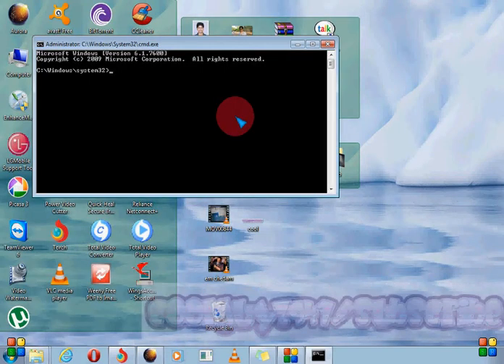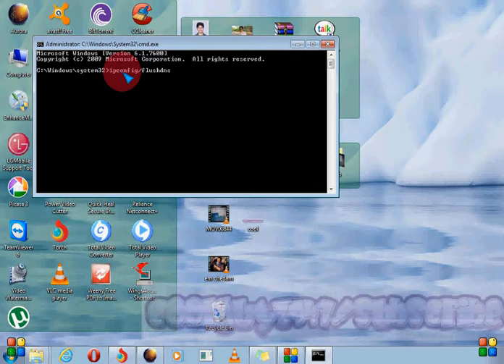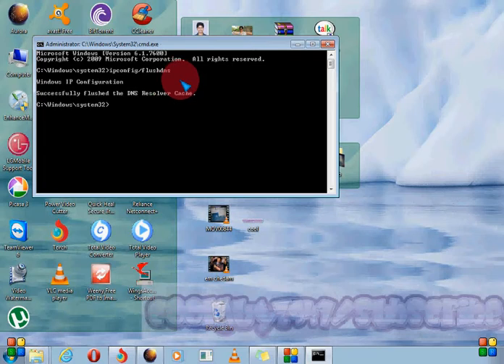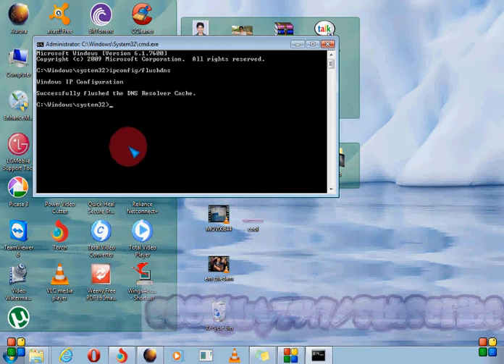How to Clear Browser Cache Step By Step(WINDOWS XP/VISTA/7)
follow the step by step tutorial to clear your browsing cache to improve the system's performance much better with out wasting data for downloading useless and harmful softwares...stay tuned for much more helpful vidoes...subscribe to my channel thank you!!!